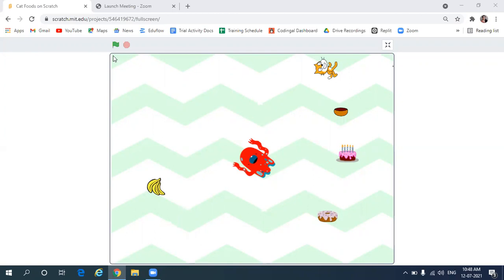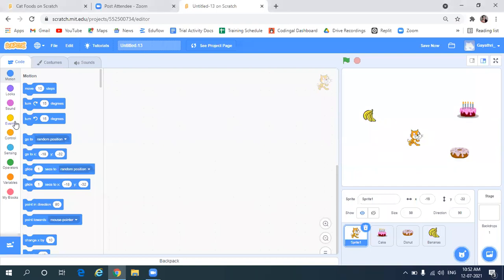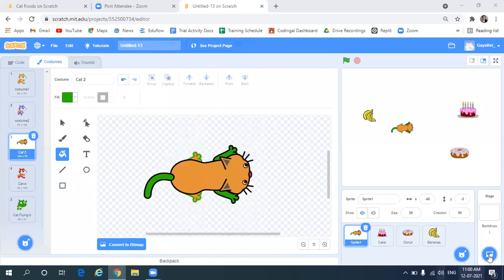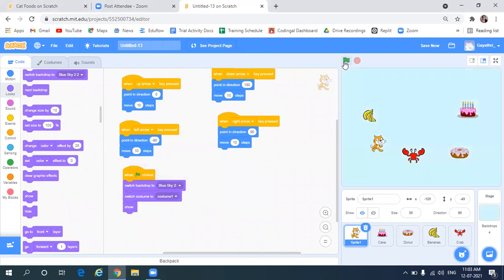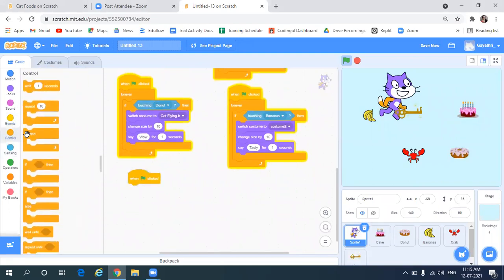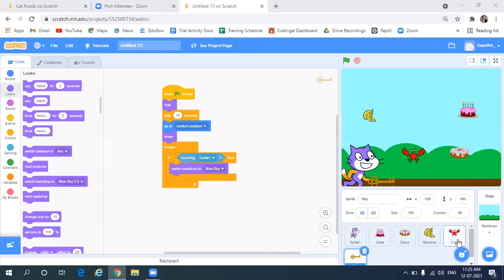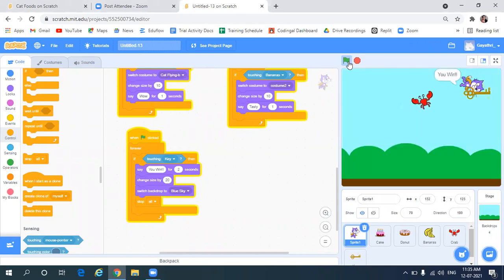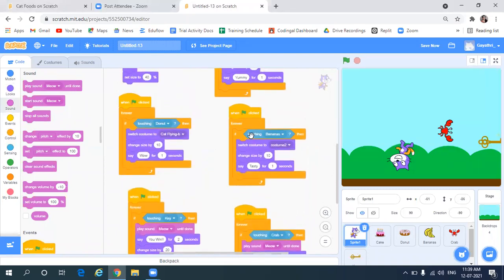Cat Foods (Scratch Game)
Contains Scratch Game for children.